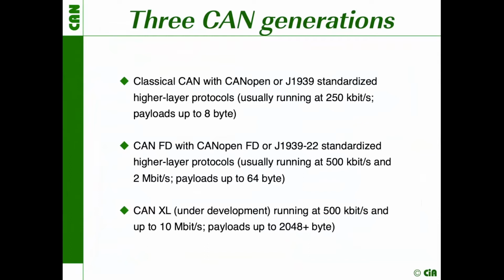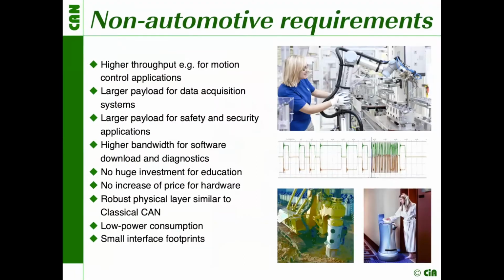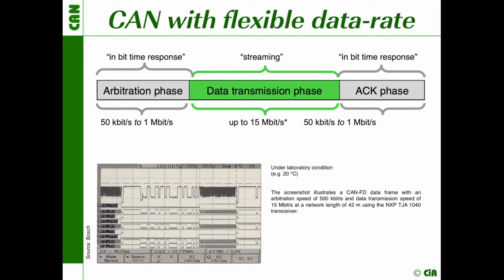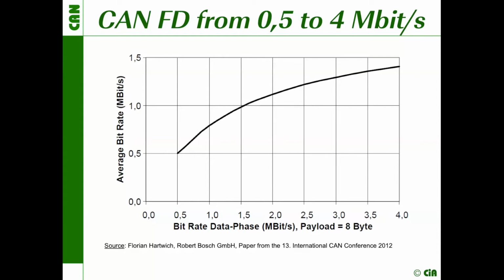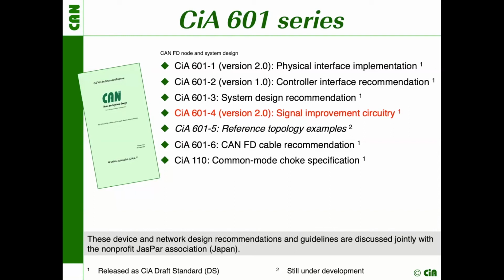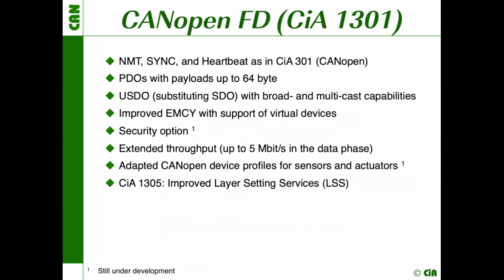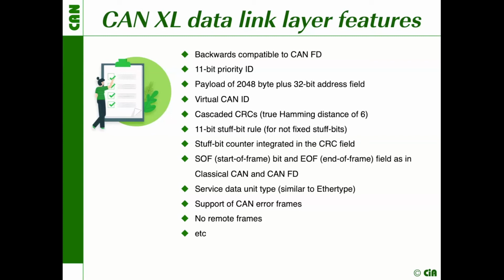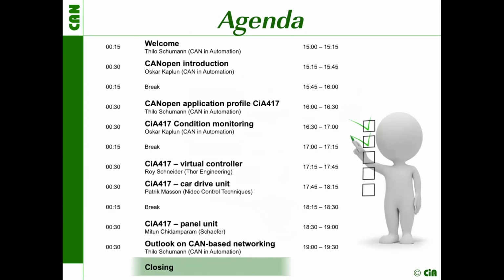Outlook on CAN-based networking and closing of the CANopen Lift technology day 2020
On October 09, 2020 CiA’s technology day with the focus on CANopen Lift took place. This part of the event features the outlook on CAN-based networking and closing of the CANopen Lift technology day 2020.

This CiA technology day provides an insight to the status and future of CANopen in lift applications.

Presentation language is English. Speaker: Thilo Schumann (CAN in Automation)